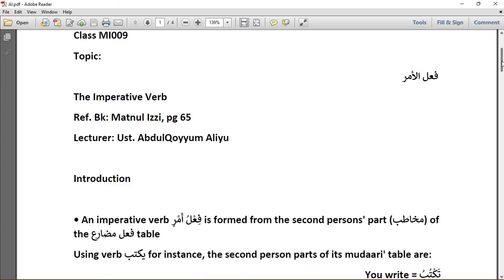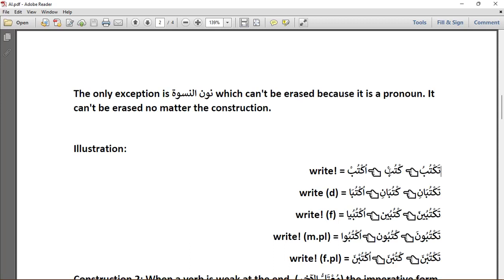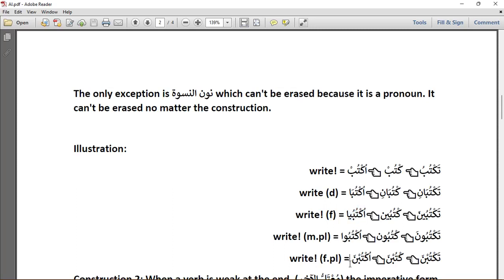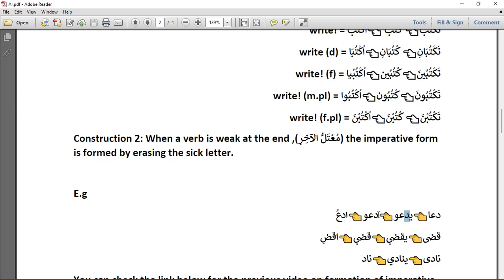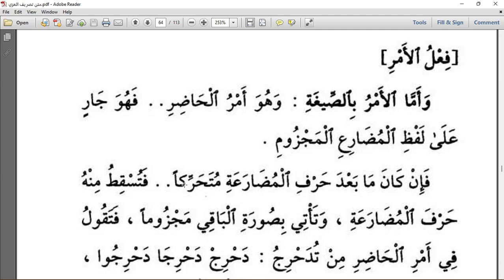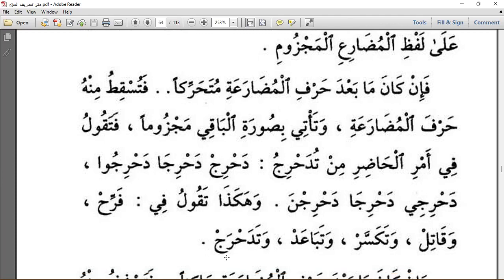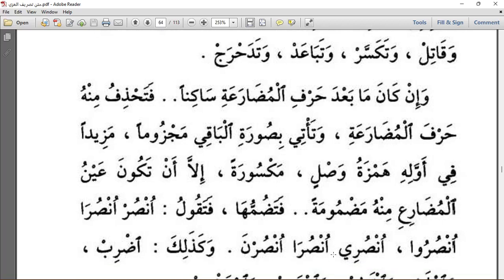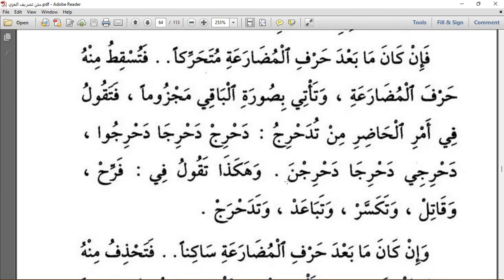Class 069 [Sarf MI009]